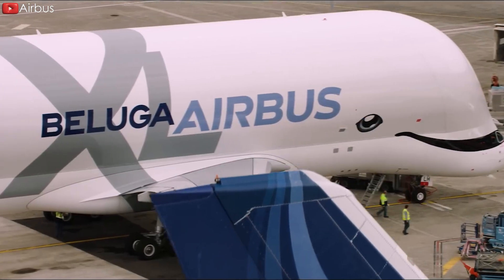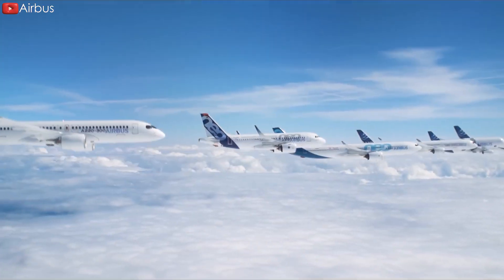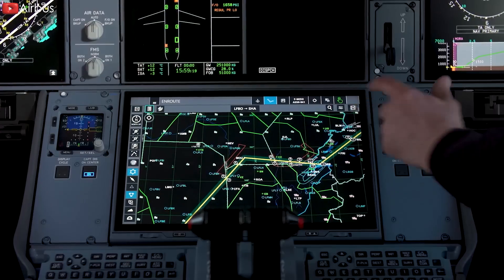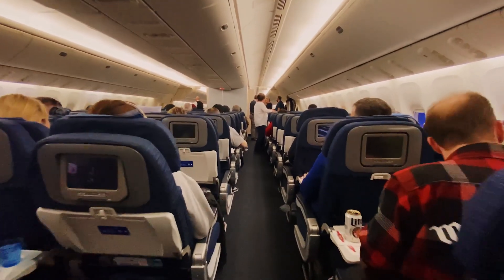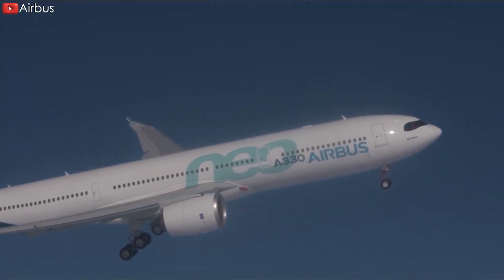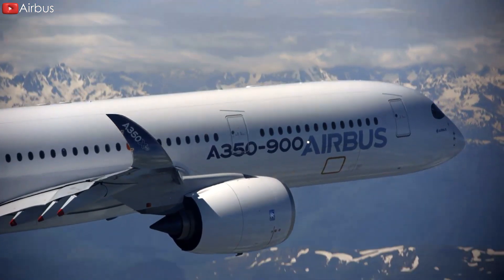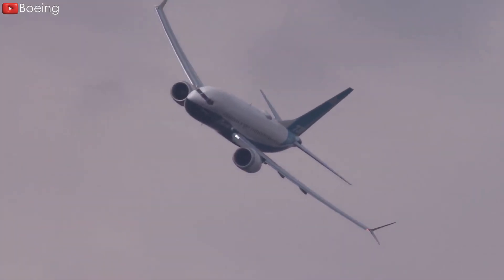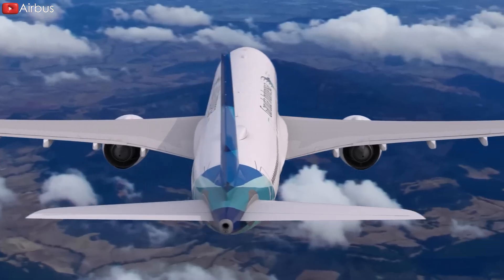Airbus Secret Weapon Beat Boeing SHOCKED The Aviation Industry! Here's Why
00:00 Intro
00:18 Cockpit commonality architecture
03:32 Benefit for pilots
06:26 Benefit for airlines
08:21 What about Boeing?
Airbus, a much later-born company, has surpassed Boeing and become the top aircraft manufacturer in recent years. So what is its secret weapon? What kind of strategic technologies is it using to win this race? And how is Boeing going to respond to this? We will find out in this video.
Cockpit commonality architecture.
Well, the secret technology being used by Airbus is probably not so secret or uncommon to most people. In fact, it has existed for 40 years so far. What I’m talking about is the cockpit commonality architecture between Airbus’ aircraft. Cockpit commonality refers to the standardization of cockpit design, controls, and interfaces across different aircraft models. This concept was pioneered with the advent of Fly-By-Wire, or FWB, technology.
Airbus Secret Weapon Beat Boeing SHOCKED The Aviation Industry! Here's Why. A3 20 aircraft was the first commercial plane to incorporate a digital FBW system. This system revolutionized flight control by simplifying the piloting process. In an FBW system, pilots' inputs are captured by sensors and relayed to flight control computers. These computers then process the inputs and command hydraulic actuators to adjust the control surfaces accordingly, ensuring the aircraft responds to the pilot's directives. Also, These flight control computers are governed by a set of written codes known as control laws.